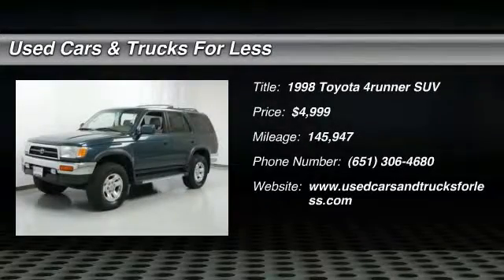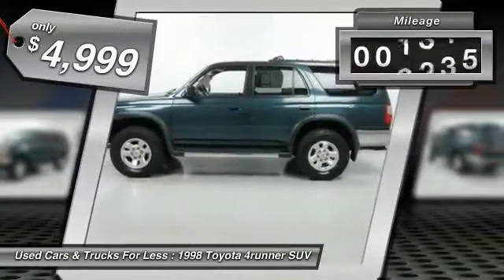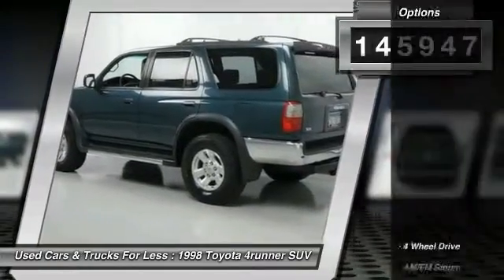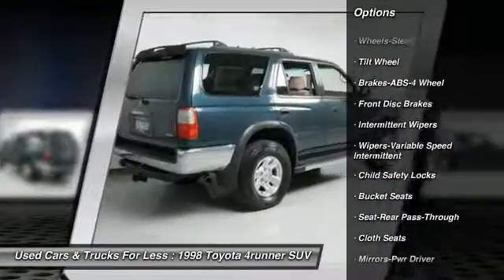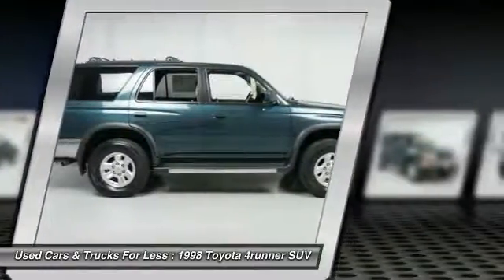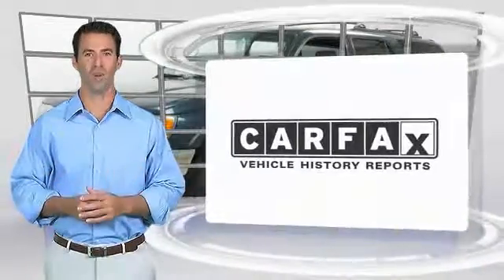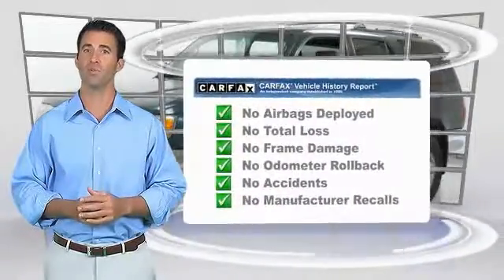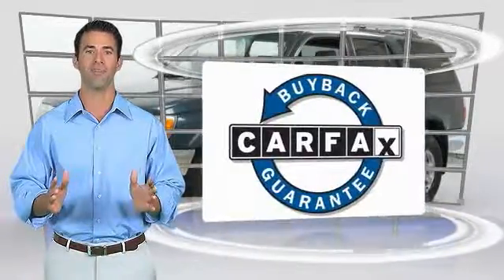1998 Toyota 4runner Inver Grove Heights St. Paul Minneapolis HP6937A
1998 Toyota 4runner

**LOCAL TRADE IN** and **CLEAN CARFAX**. 3.4L V6, 4WD, and Cloth. ATTENTION!!! Hey! Look right here! At Used Cars and Trucks for Less we sell quality vehicles in every price range. Are you looking for a reliable used vehicle? Well, with this dependable, reliable 1998 Toyota 4Runner, you are going to get it.. It's as fresh an example as you'll find on the market and will still look as good as new for years to come.